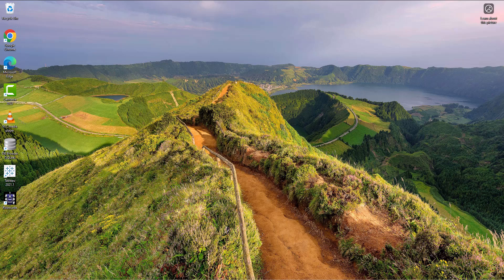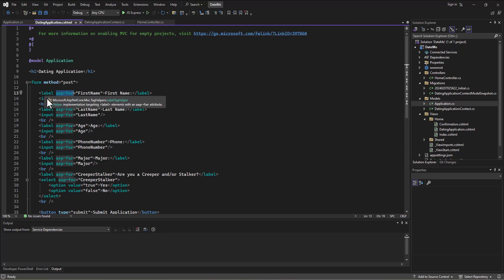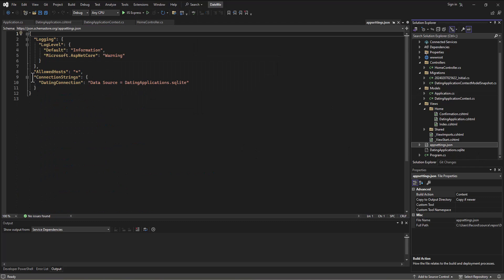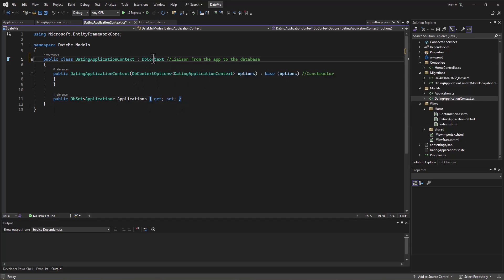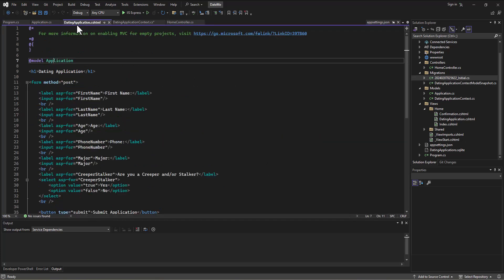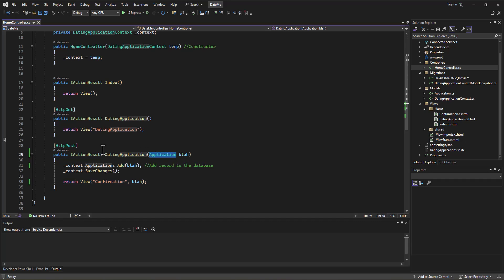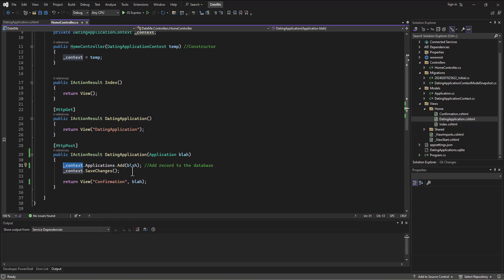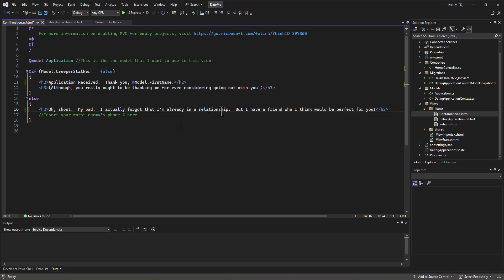The CR in CRUD - 01- Intro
This set of videos goes over the CR (Create, Read) aspects of a CRUD app in ASP.NET.  This video introduces what we will be doing in this project.